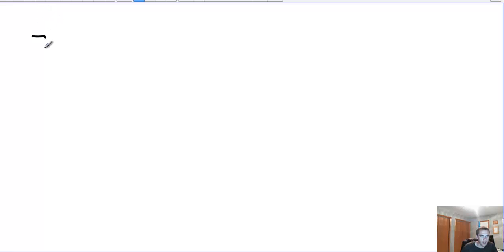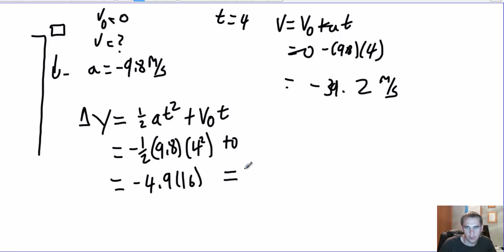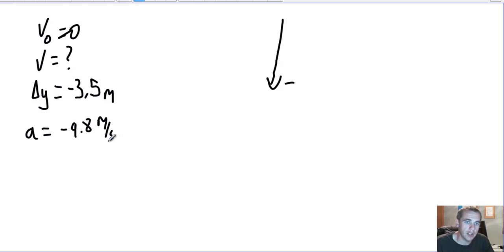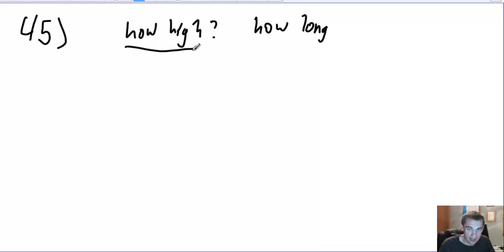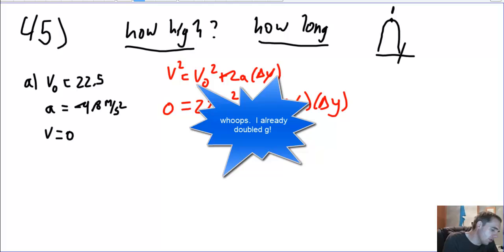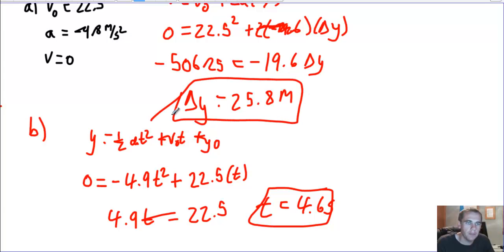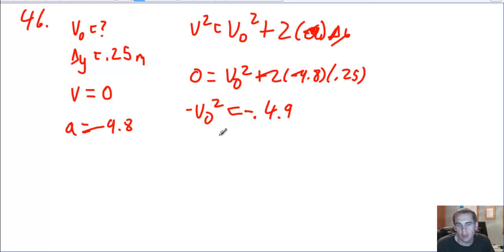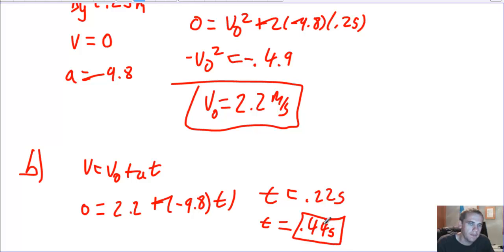Practice page 74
Review of practice page 74